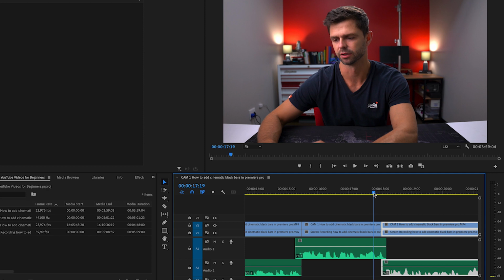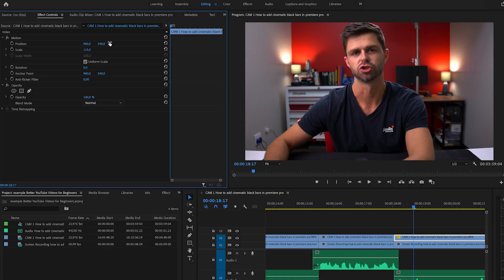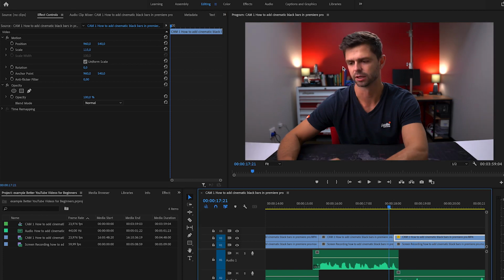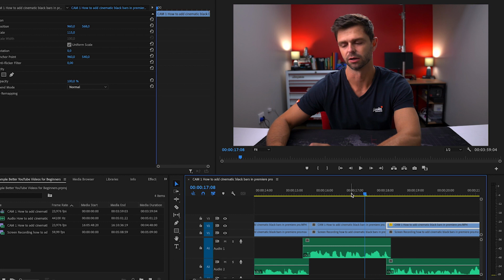Better YouTube Videos for Beginners (The EASY Way)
Want More Views and Better YouTube Videos then you Need to Hear This.
I will explain to you exactly what you need to do to Create Better Videos on YouTube and Get More Views on a New Channel for Beginners

Get our Courses:
15Min YouTube Blueprint - ***
How to Edit YouTube Videos in Davinci Resolve Free for 14 days ***

0:00 Secret to Better Videos on YouTube
0:20 Jump Cuts Tips
1:10 Rolling Audio L Cut
2:00 J Cut
2:38 L Cut

Enjoy this video with Karl Oftebro showcasing DMWithKarl Better YouTube Videos for Beginners (The EASY Way)